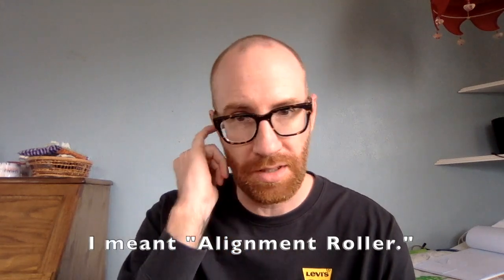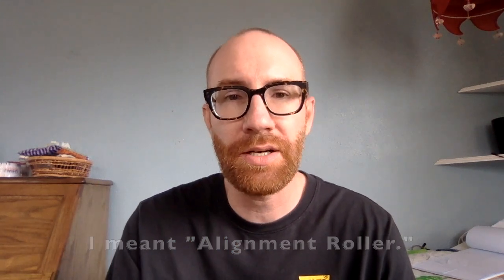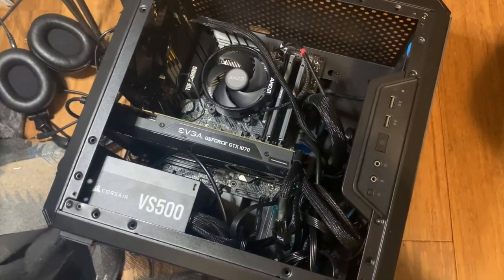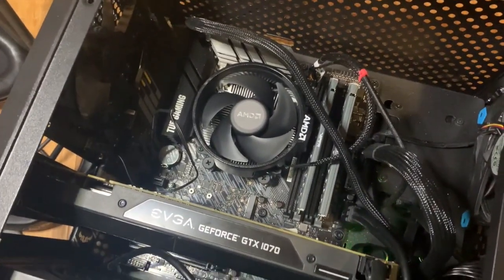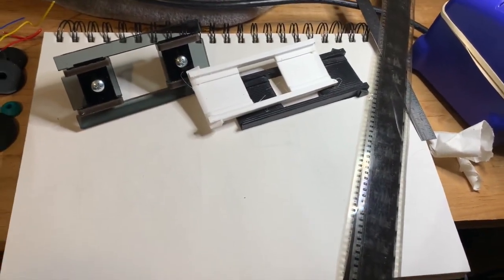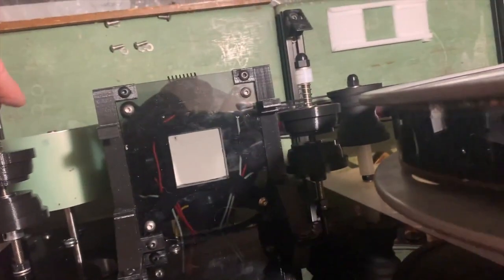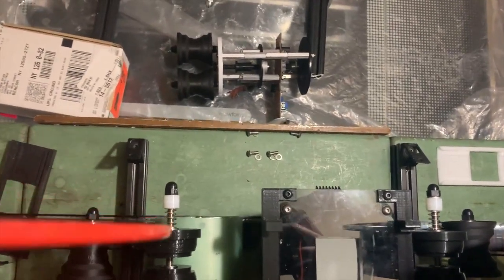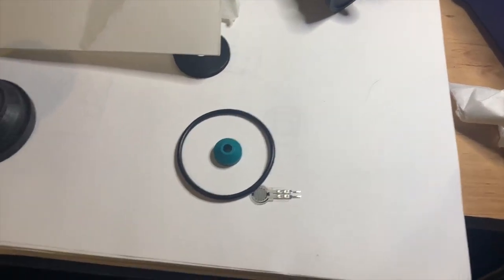Kinograph May 2021 Update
Mentioned Links
Jeff Crowl (aluminum capstan)